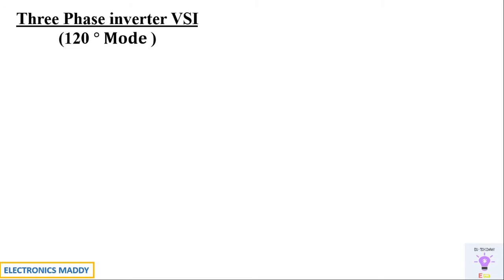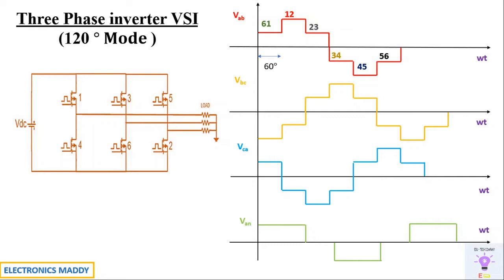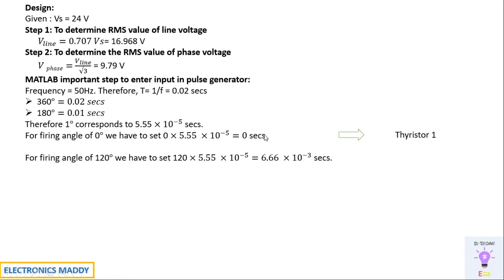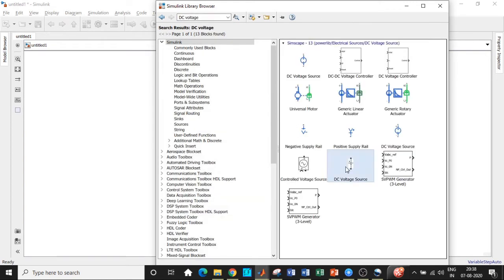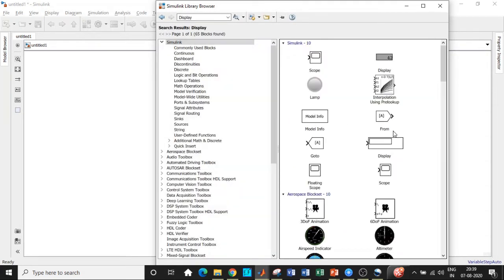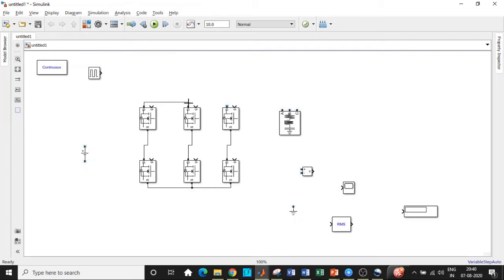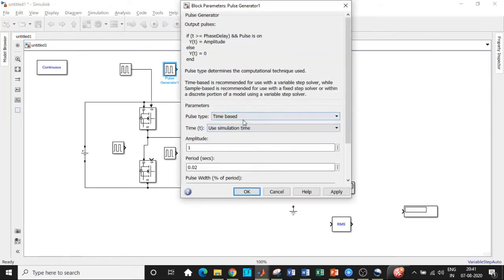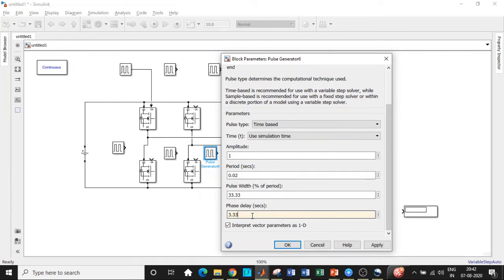Simulation of 3 phase inverter operating in 120 degree mode in MATLAB | SIMULINK | With Design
This video demonstrates the simulation of three phase inverter operating in 120 degree mode. It includes a design procedure with expected waveforms.